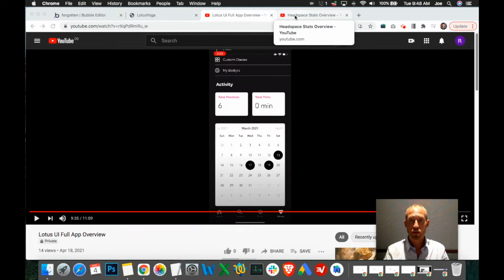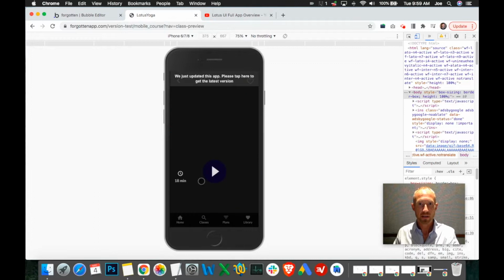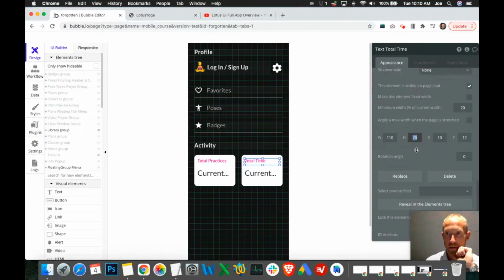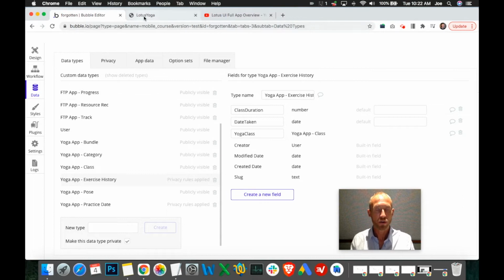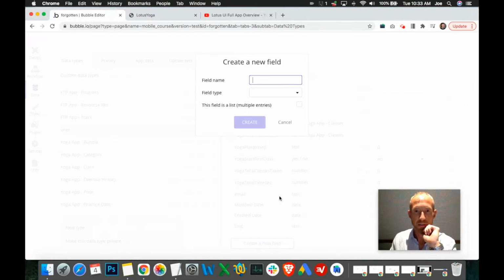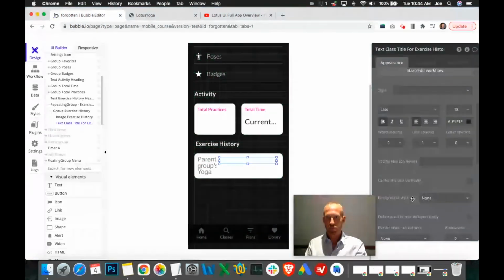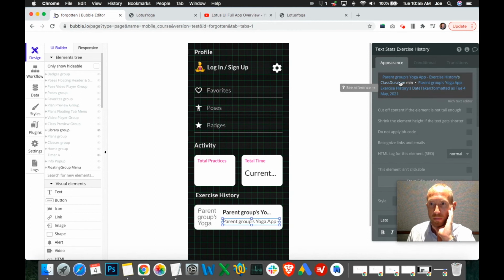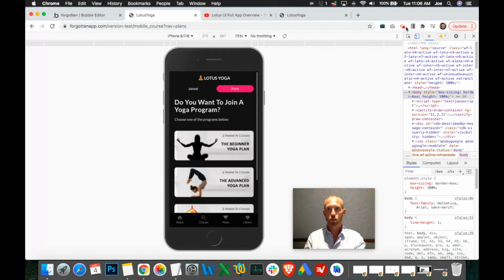Build a Mobile Fitness App with Bubble.io - Pt 20 Exercise Stats & History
Let’s create some widgets in our profile page that show users their usage stats in our Bubble.io yoga app. How many total classes they’ve been to, how many total minutes they’ve used the app, and a list of the the classes they’ve taken.